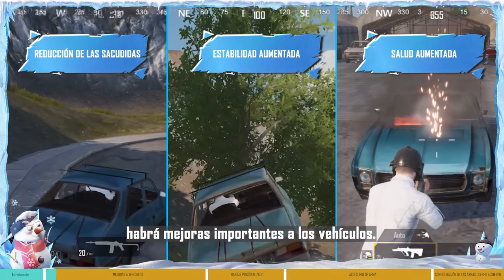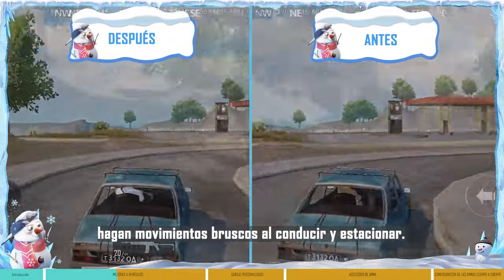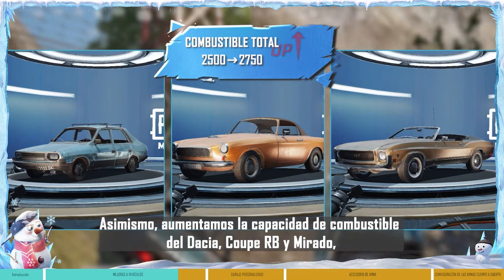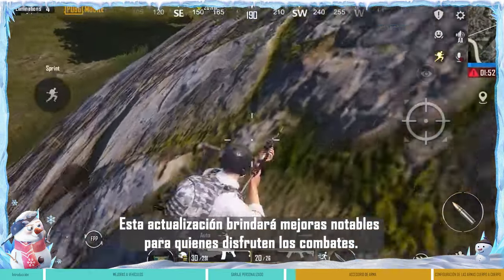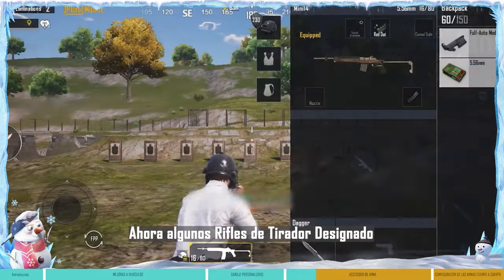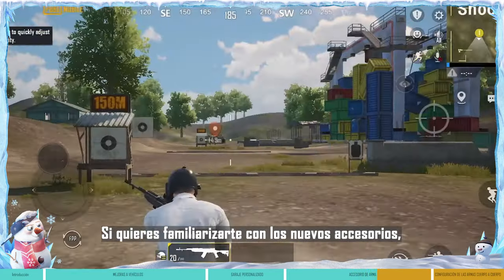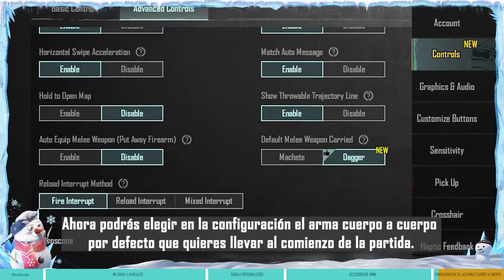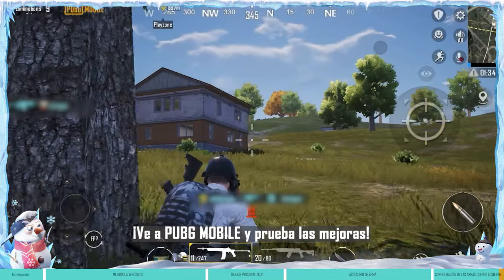PUBG MOBILE | 🚗🏰🔫 ¡Prepárate para las novedades!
🚗🏰🔫 ¡Prepárate para las novedades en vehículos, edificaciones, accesorios de armas y ajustes en armas cuerpo a cuerpo! ❄️🏰🔧